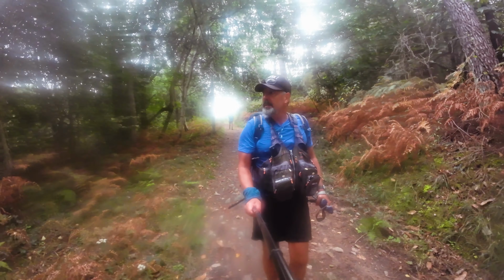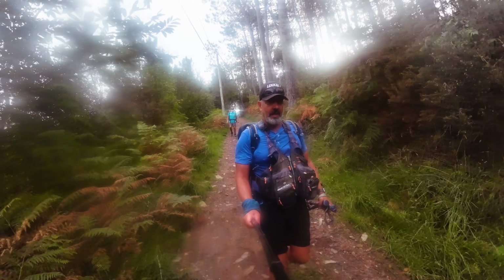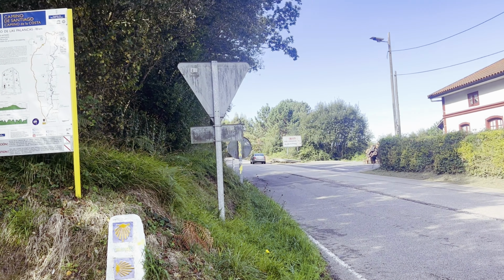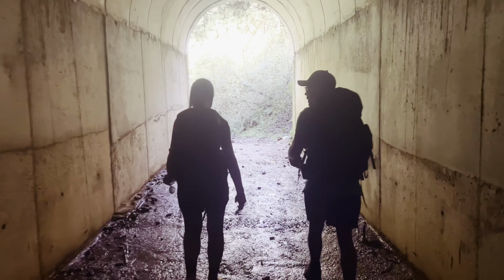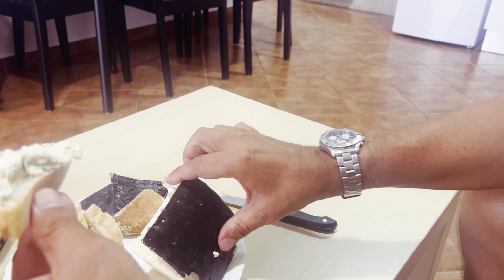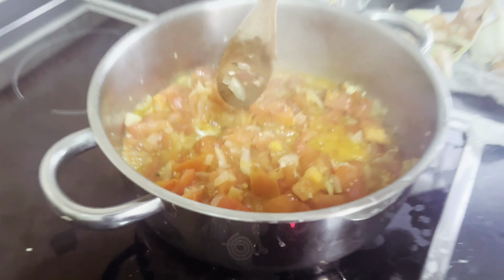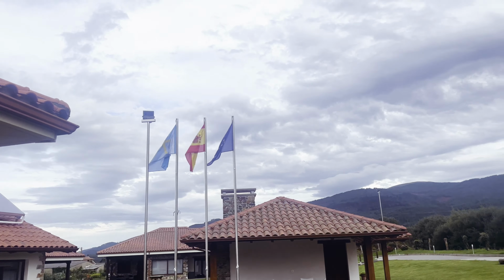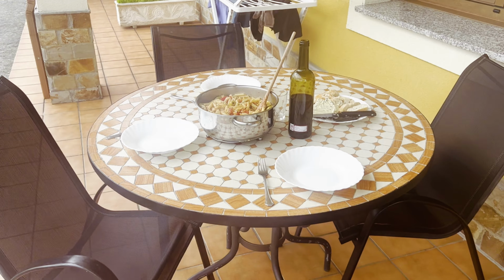Camino Del Norte Guide: El Pito To Cadavéu 36km Hike - Stunning Views In 4K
Join me on a challenging 36km hike from El Pito to Cadavéu on the Camino del Norte, captured in crisp 4K. This segment of my journey takes us through breathtaking coastal landscapes and challenging terrains, offering some of the most scenic views of Northern Spain.

Highlights include a memorable climb and a peaceful moment leaving a flag at San Tiago, marking a personal milestone. This video blends personal achievements with the natural beauty of the Camino.

Gear:
Insta360 One X2 - 360 Camera
DJI Action 3 - Action Camera
DJI Mini 3 Pro Drone
IPhone 14

⏰Timestamp:

00:00 Leaving El Pito
02:18 Skirting the coast
04:16 Mountain or coast?
06:01 Leaving the flag with San Tiago
07:54 The pebble beach at Valés
10:41 Supper at Cadavedos
12:01 Follow on the 3D map

This video is about Camino Del Norte Guide: El Pito To Cadavéu 36km Hike - Stunning Views In 4K. But It also covers the following topics:

Long Distance Hiking Spain
Camino Del Norte Scenery
Asturias Coastal Walks

Video Title: Camino Del Norte Guide: El Pito To Cadavéu 36km Hike - Stunning Views In 4K | Hike the Camino

✅  About Hike the Camino.

Welcome to Hike the Camino! Your go-to spot for thrilling hiking adventures. I capture the essence of my hikes on the various routes of the Camino de Santiago and Via Francigena using footage from a drone, 360-degree camera, and action camera. The content partly captures memories differently but aims to guide and entice others to embark on these amazing adventures that will change their lives forever.

🔔 Don't just dream about hiking adventure; get into it!